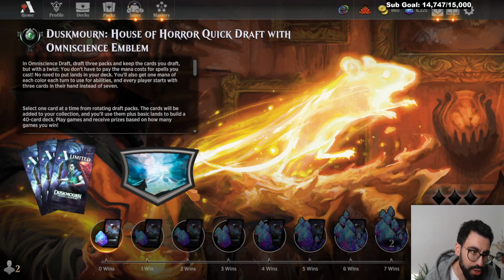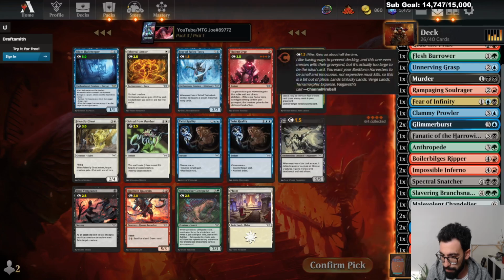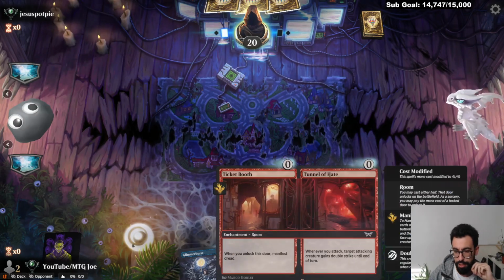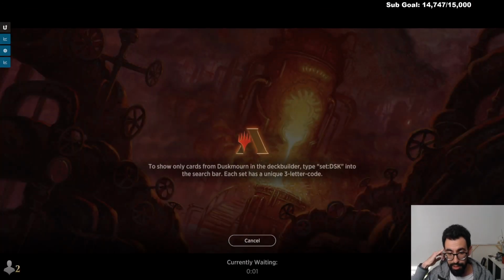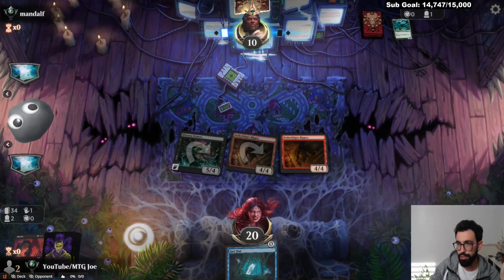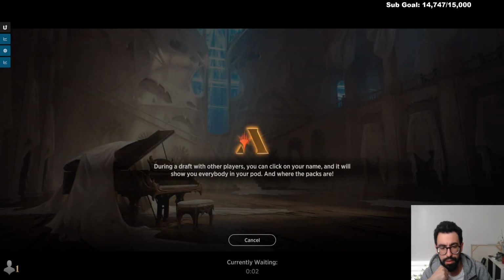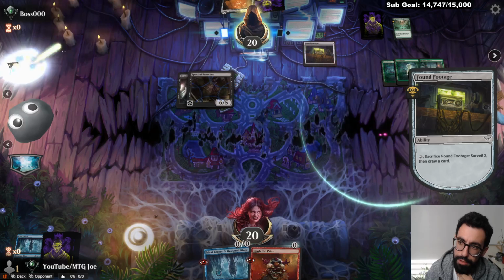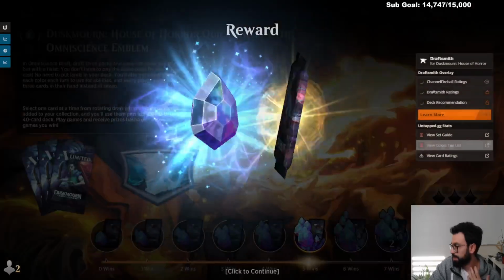What if every spell was FREE to cast?🤔 | MTG Arena Omniscience Draft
Get ready to unleash your inner Magic: The Gathering mastermind! In this video, we'll dive into the wild world of Duskmourn Omnisience Quick Draft, MTG Arena's most unpredictable and thrilling Limited Draft mode. Join us as we guide you through the best card and picks for this event, drafting like a pro, sharing expert tips and tricks to help you navigate the chaos and come out on top. From navigating the complexities of Omnisience to making the most of your draft picks, we've got you covered.